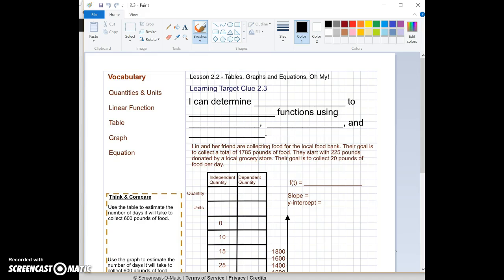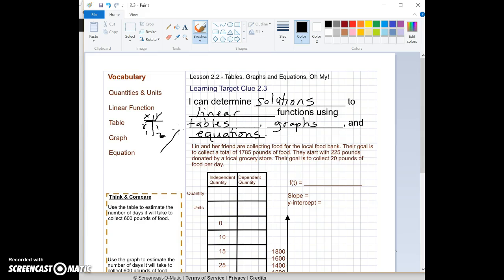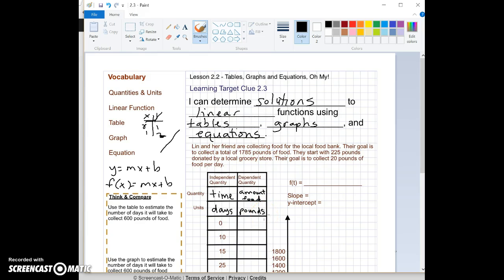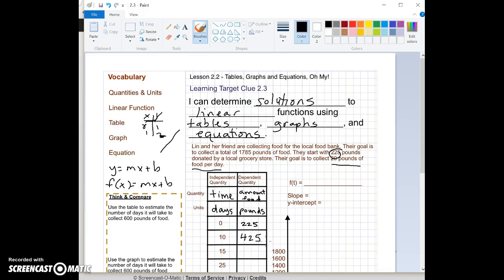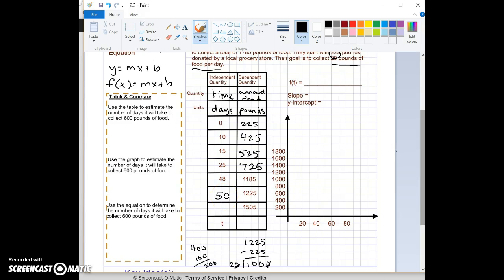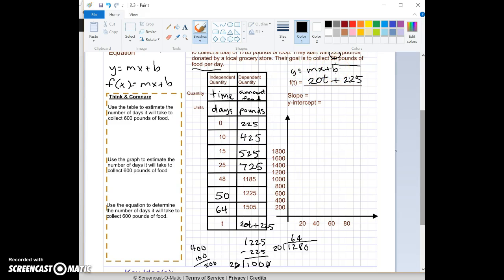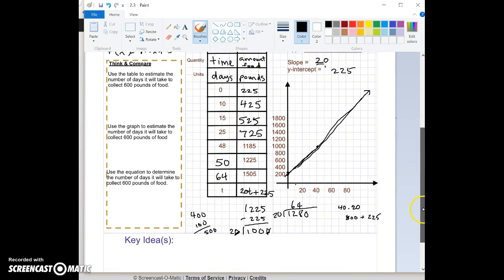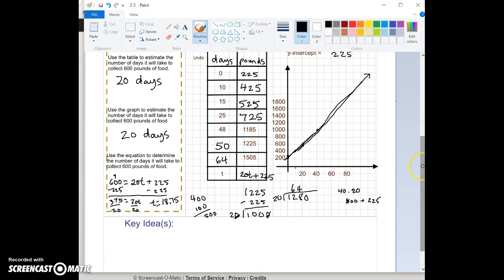Clue 2.3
I can determine solutions to linear functions using tables, graphs and equations.